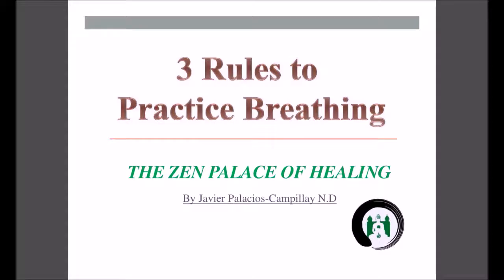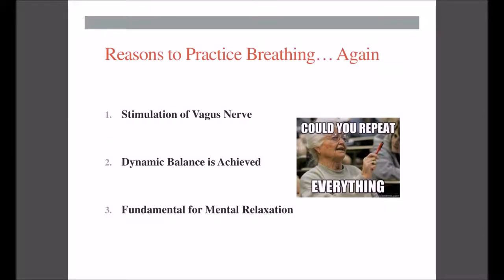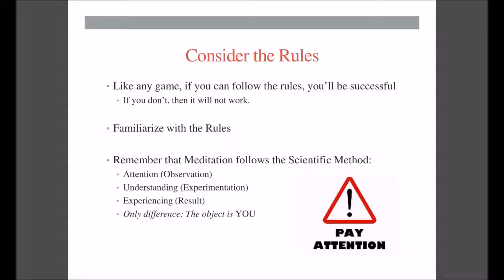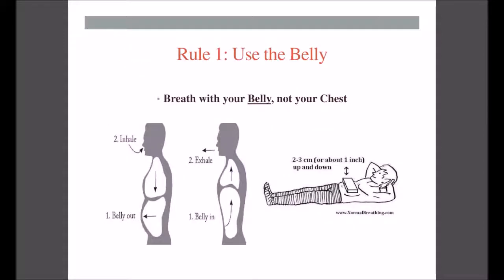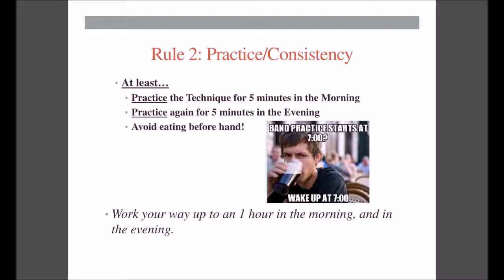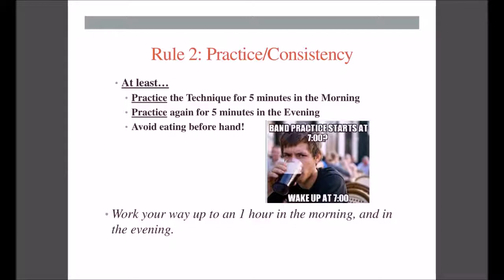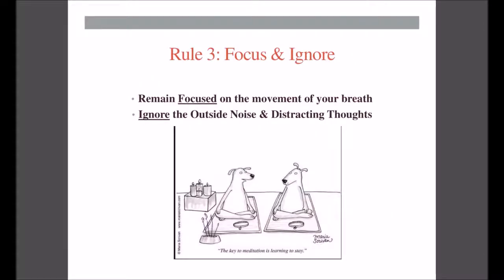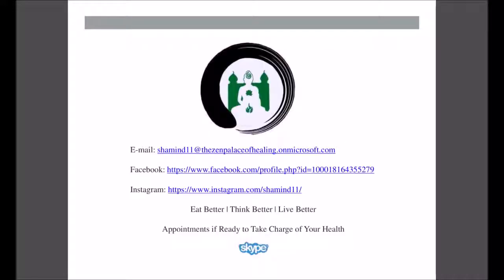3 Rules to Practice Breathing | Naturopathic Medicine | Online Naturopathic Doctor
Before we get into the actual practice, I need you to understand the Rules before Practicing Breathing. Only then can you have a fulfilling experience and achieve something out of this.

The 3 Rules for Proper Breathing Practice
1) Breath with your Belly, not your Chest
2) Practice the Technique for 5 minutes in the morning/evening
3) Ignore the Outside Noise & Distracting Thoughts

My Purpose in this Channel is to Inform you and Educate on How to Solve and Feel Better from your Illness by Providing all Sorts of Options that are Scattered throughout the web. The Internet is a Full of Promises and Conflicting Information when it Comes to Finding the Right Cure for your Illness. I will Attempt to Ease the Process. Some of the Conditions I am About to Discuss in this Channel Include but NOT Limited to: Depression, Psoriasis, Pregnancy, Acid Reflux, Anxiety, IBS, Acne, Hemorrhoids, and many more. I will also be Recommending Guides, Systems, Programs, Coupons, Discounts and Best Values for Recommended Systems, Programs or Guides to Particular Conditions.